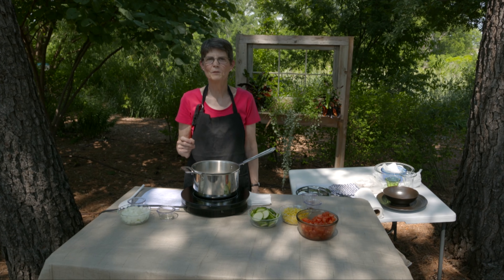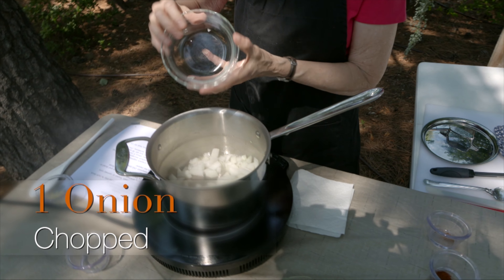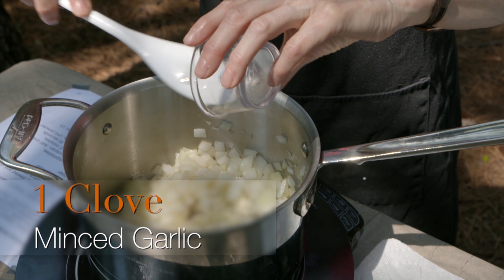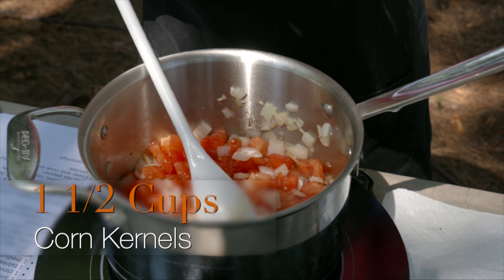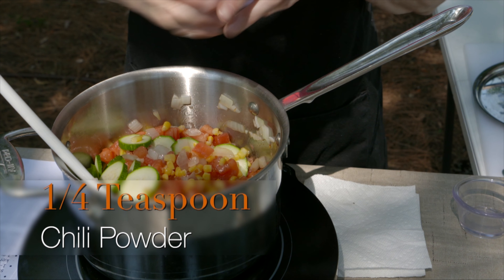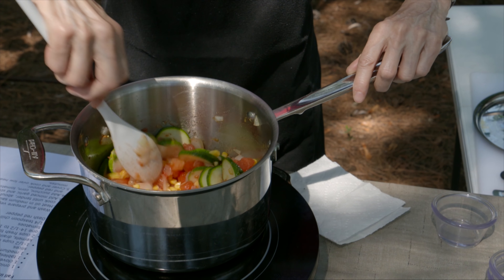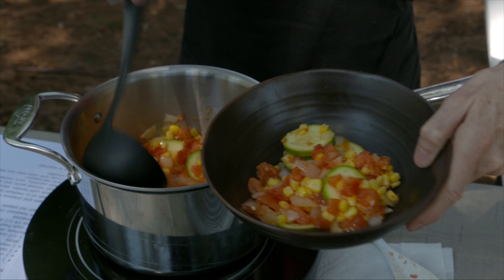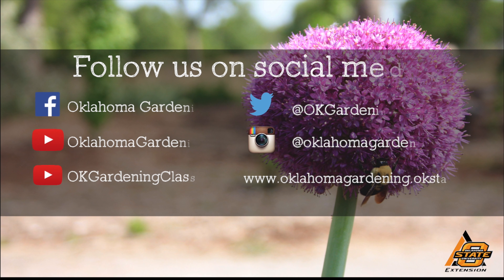Savory Stew Recipe for Fall/Winter Vegetables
Barbara Brown cooks us a fall into winter stew.